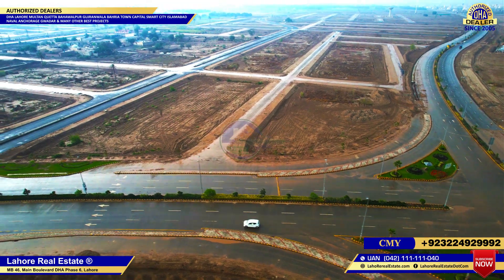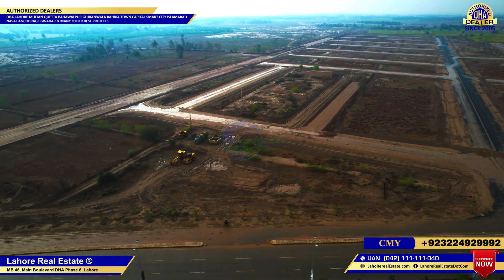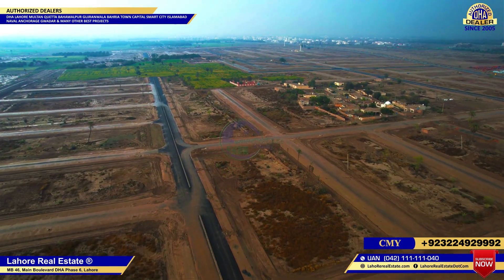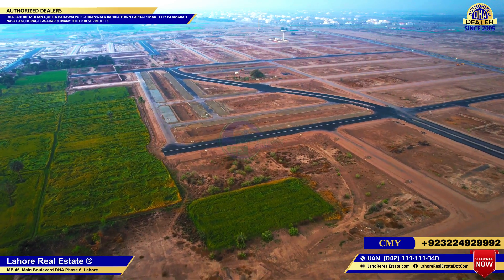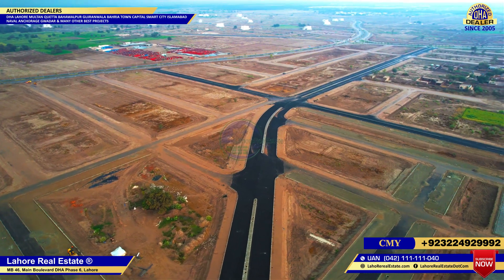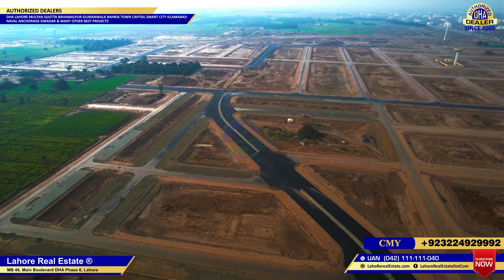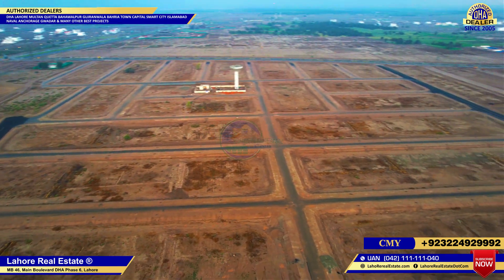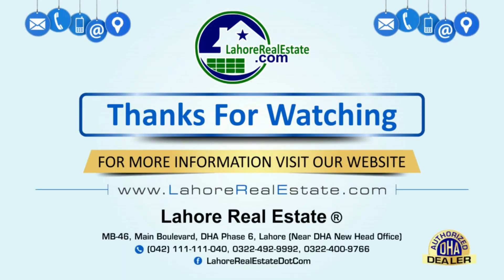DHA Multan: G Block Drone Tour | Prices & Development Overview | Is this Block Ready for Possession?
Welcome to the drone tour of DHA Multan's G Block! In this video, we'll take a look at the development progress of this block, its current prices, and whether it is ready for possession.
G Block is shaping up to be a great place to live in DHA Multan, with its prime location, modern infrastructure, and peaceful environment. If you're looking to invest in a property in DHA Multan, G Block could be a great option to consider.

MB-46 MAIN BOULEVARD
DHA LAHORE PHASE 6
NEAR DHA LAHORE HEAD OFFICE
LAHORE PAKISTAN

Authorized Sales Partner:
Lahore Real Estate is an authorized dealer of DHA Lahore DHA Multan DHA Bahawalpur DHA Queta DHA Gujranwala Ravi Urban Development Authority RUDA Bahria Town Lahore Smart City Capital Smart City  Etihad Town Liberty Lands Q Links Rudn Enclave Rawalpindi Naval Anchorage Gwadar & many other fine safe projects.

Currently, We See Most Buyer Sellers In This List That Is Updated Weekly:

✅ ARY Laguna DHA City Karachi
✅ Al Jalil Gardens Lahore
✅ Al Kabir Town Lahore Phase 2
✅ Al Noor Orchard
✅ Al Raziq Garden
✅ Al Rehman Garden Phase 7
✅ Citi Housing Jhelum
✅ DHA Bahawalpur
✅ DHA Gujranwala
✅ DHA Lahore
✅ DHA Lahore Phase 11  ( DHA Rahbar Lahore Sector 4 )
✅ DHA Lahore Phase 13  ( Was DHA City Lahore )
✅ DHA Lahore Phase 9 ( Prism DHA Lahore )
✅ DHA Multan
✅ DHA Peshawar
✅ DHA Quetta
✅ DHA Rahbar Lahore Sector 4
✅ DHA Town Lahore
✅ Defence View Farms
✅ District One Faisalabad
✅ District One Lahore
✅ Dream Garden Lahore
✅ Etihad Town Lahore Phase 2
✅ Faisal Hills Islamabad
✅ Faisal Town Islamabad Phase 2
✅ Gwadar Golf City
✅ Iqbal Garden Lahore
✅ Kingdom Valley Islamabad
✅ Kings Town Lahore Phase 2
✅ LDA City Lahore
✅ Liberty Lands Lahore
✅ Mid City Lahore
✅ NFC Phase 2 Lahore
✅ Naval Anchorage Gwadar
✅ New Lahore City
✅ New Metro City Sarai Alamgir Kharian  ( Jehlum Gujrat )
✅ New Town Gwadar
✅ New metro City Mandi Bahauddin
✅ Nova City Islamabad
✅ Omega Residencia Lahore
✅ Omega Residencia Faisalabad
✅ Park View City Islamabad
✅ RUDA Ravi Urban Development Authority
✅ Rudn Enclave  Islamabad Rawalpindi
✅ Safari Gardens
✅ Sailkot Moterway City
✅ Sangar Gwadar